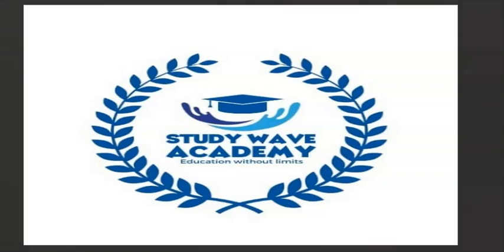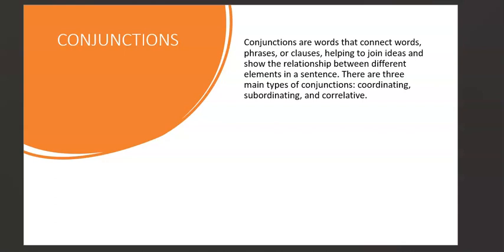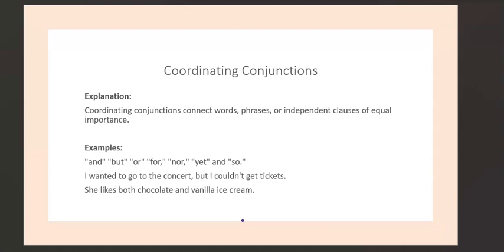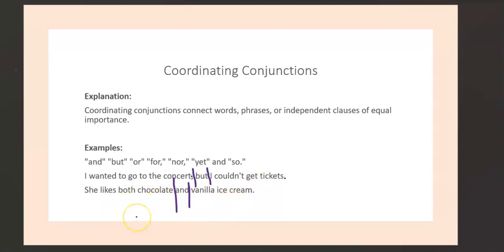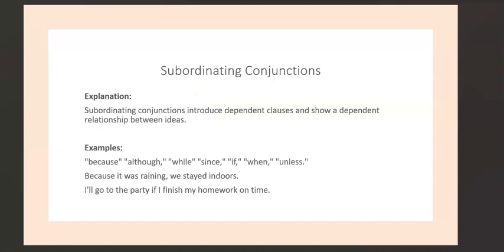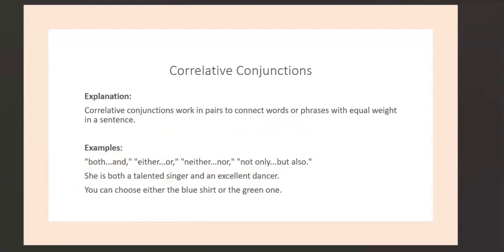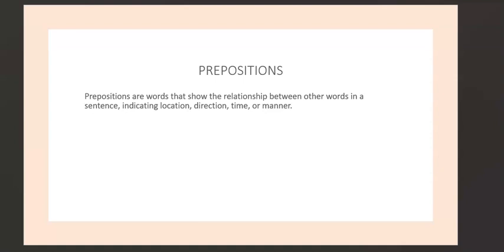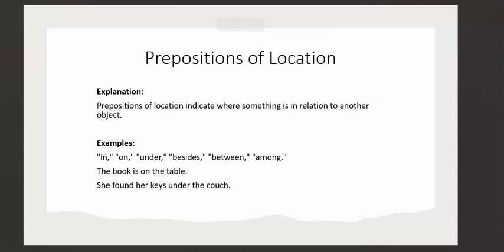Unlocking Word Meanings: Understanding Context Structure Part 4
In this video, we will explore the importance of context in understanding the meanings of words. We will discuss how words can have different meanings depending on the context in which they are used and how understanding context clues can help us decipher the intended meaning.

Join us as we dive into the fascinating world of context structure and learn practical strategies for unlocking word meanings in various contexts.